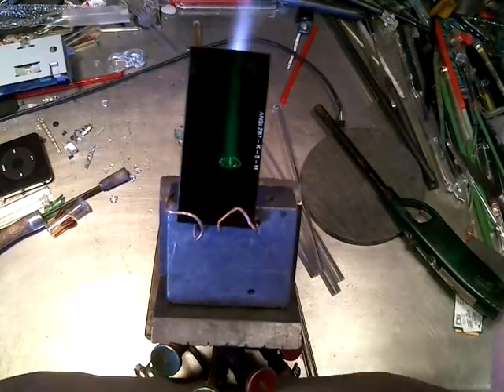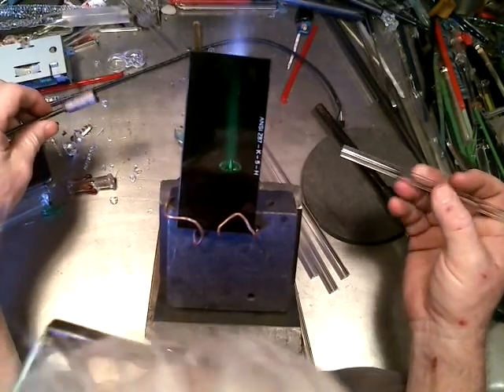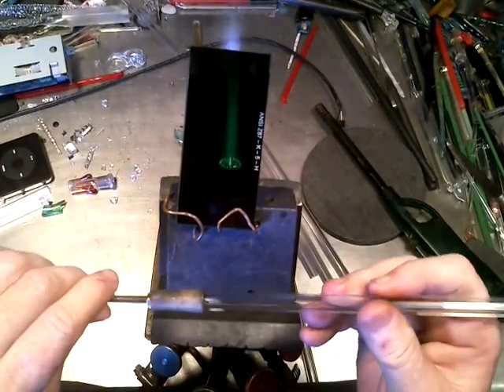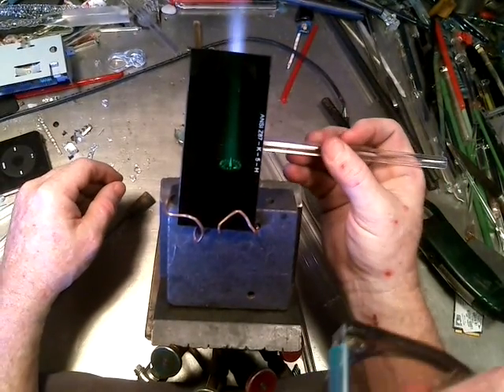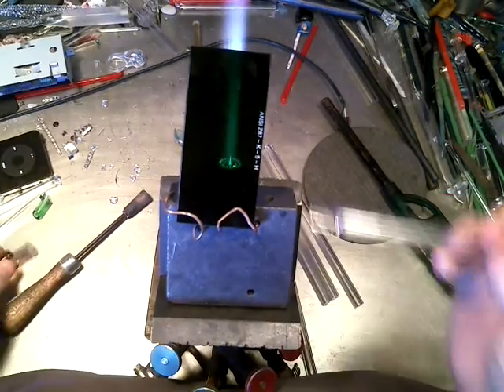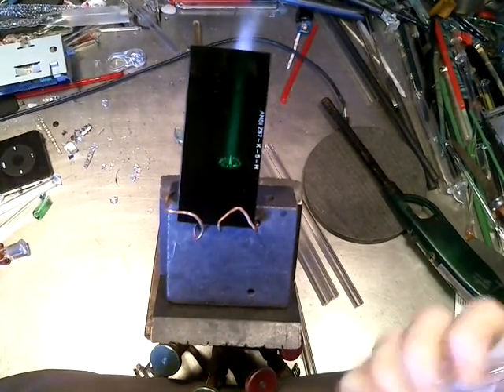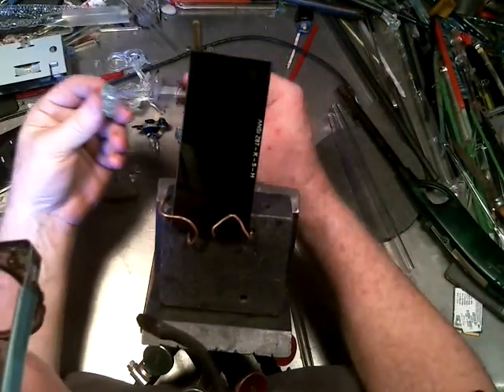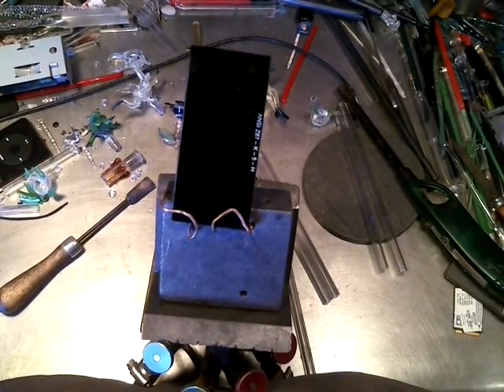making a glass #10 male joint fitting... from 9.5 heavy wall tubing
1st person perspective at making a glass #10 male joint fitting... from 9.5 heavy wall tubing and other things at a Carlisle torch. i have been doing glass torch work since 11/1982. i am far from the best glass blower but i have a lot of skills to offer.